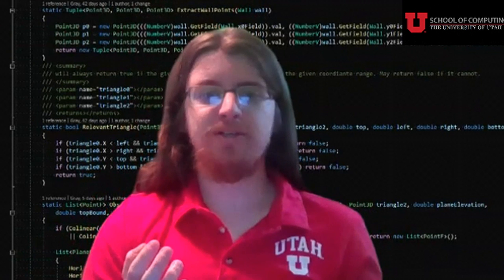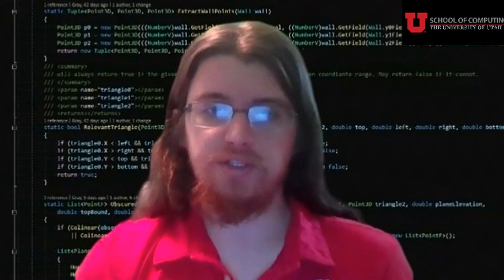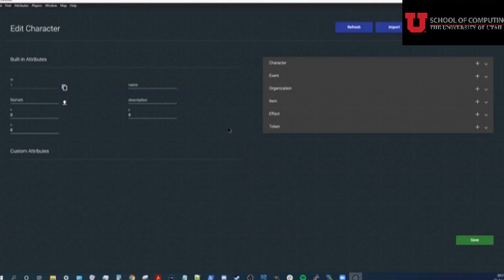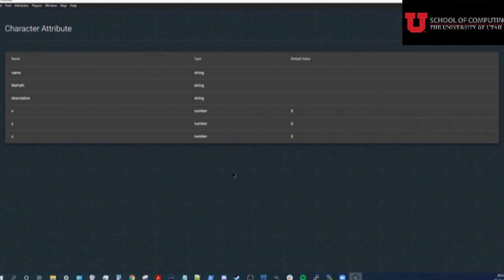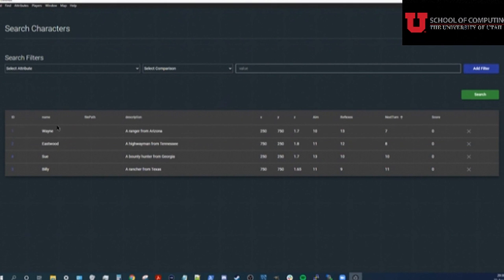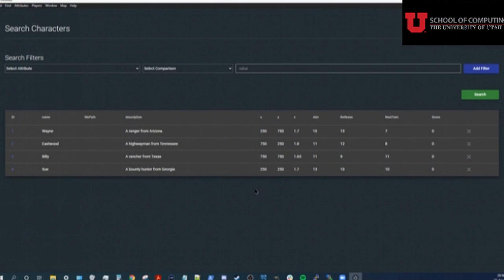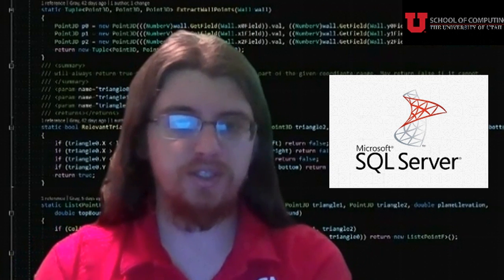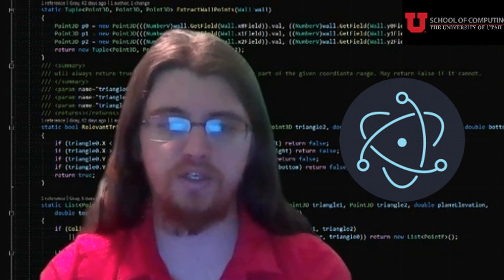Chronos - School of Computing Capstone, Utah, 2020-2021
Chronos is a desktop application to assist the game master of a Tabletop Role-Playing Game.  It is used to organize and keep track of data such as locations, characters, items, events, effects, maps, and much more. One feature of Chronos can help visualize maps, characters, and items by layering images and displaying it to game master. Another feature of Chronos can be used to create functions to help automate some tasks of the game master. Lastly, it has discord integration so that a game master can run a table top session with discord.